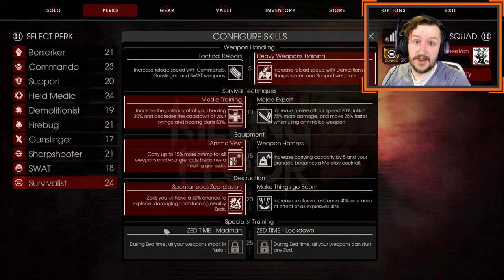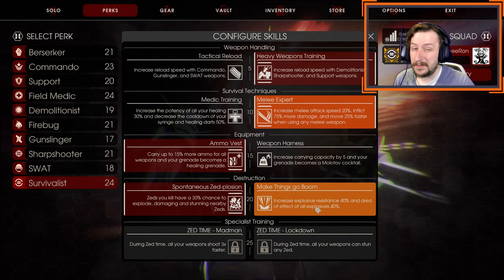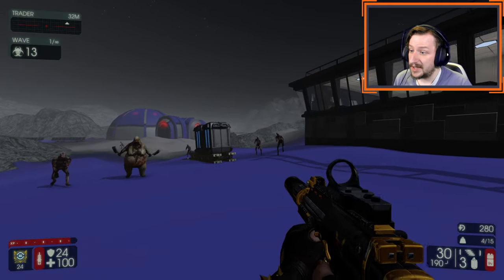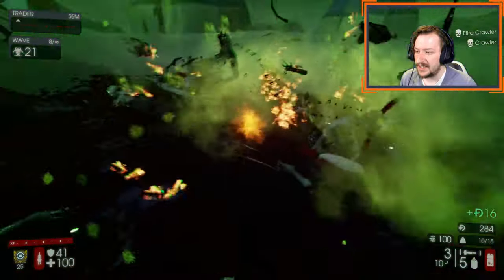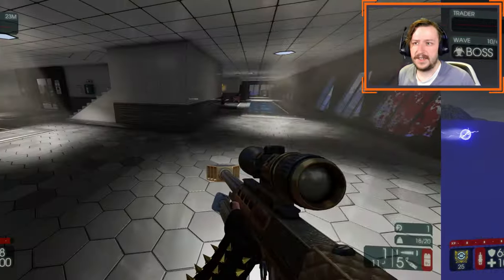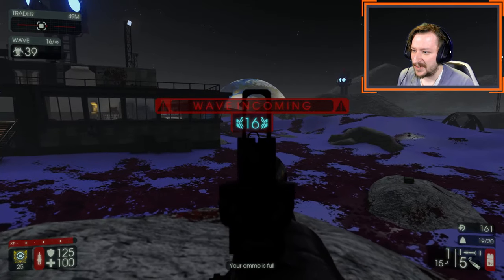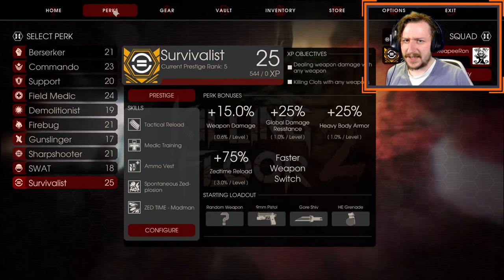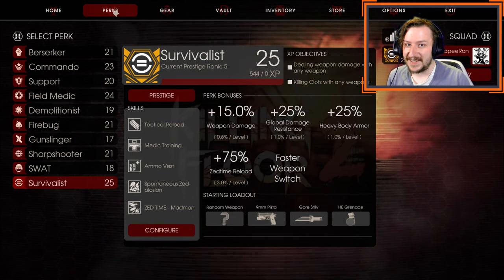Killing Floor 2 | Survivalist Advanced Builds and Loadouts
In this video we are going to be going over some of the builds and loadouts that I use in Killing Floor 2 for the Survivalist Class.  The Survivalist is able to use any weapon in the game without restrictions.